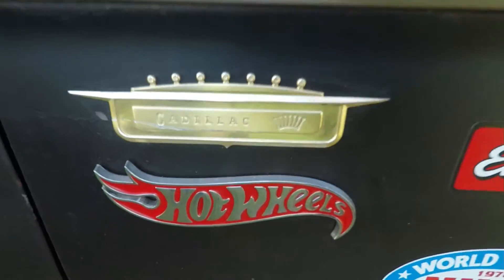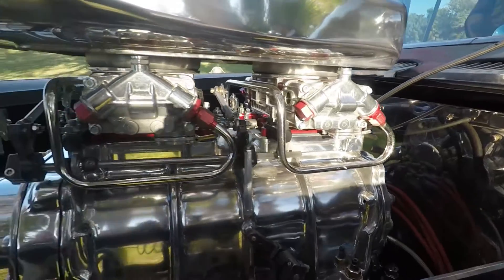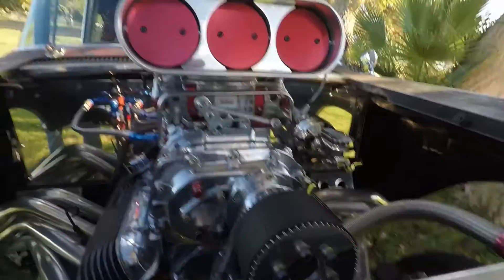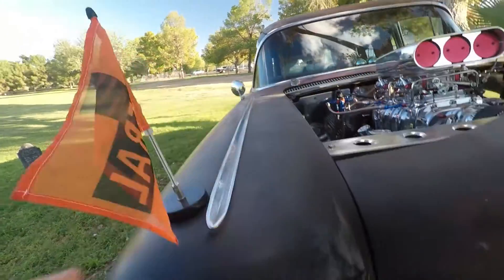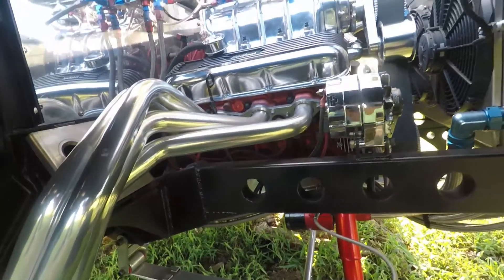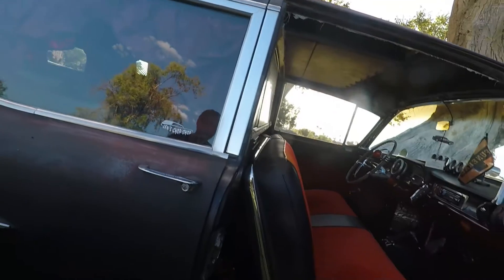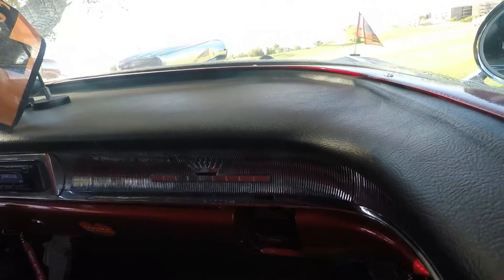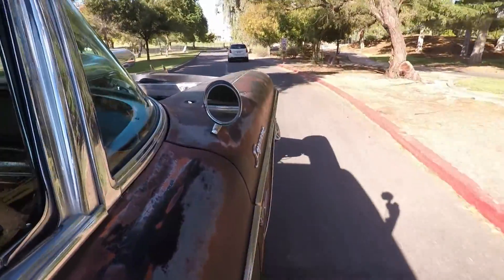HAPPY HALLOWEEN From Death Trap A 1958 Superior Hearse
VIDEOS YOU’LL LOVE TO WATCH

Muscle Cars With Eric is a Muscle Cars With Eric is the YouTube channel name owned by Eric&#39;s Garage AZ of
Eric&#39;s Garage AZ dba Muscle Cars With Eric.

No claim to copyright is made for original U.S. Government Works.